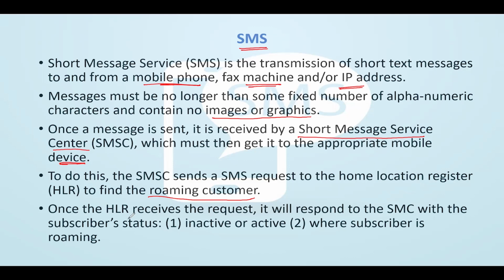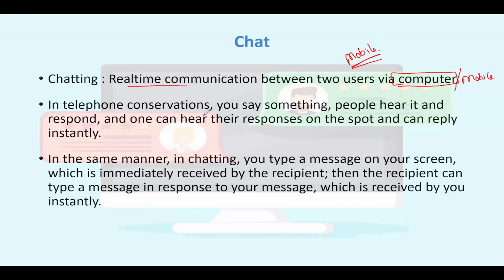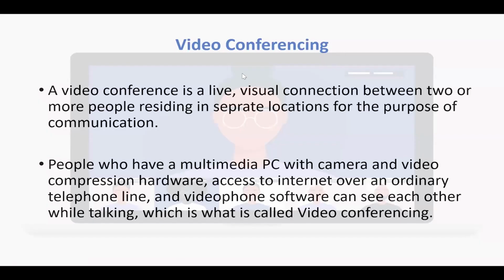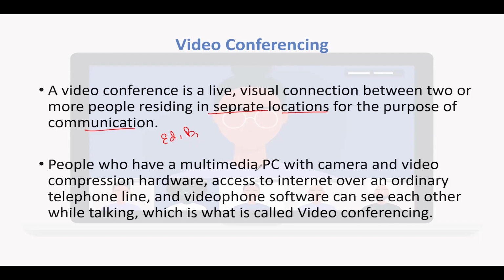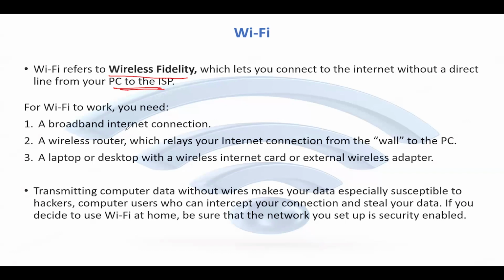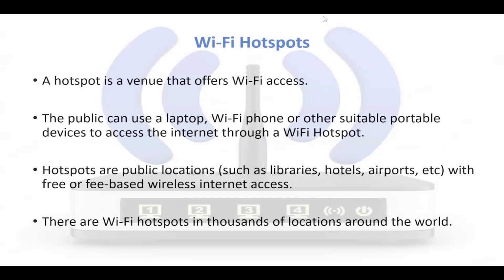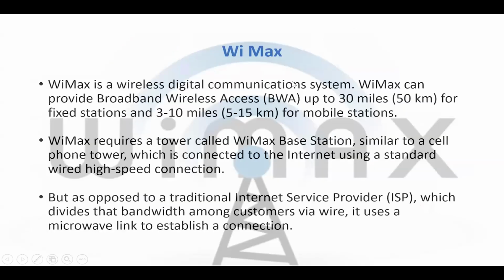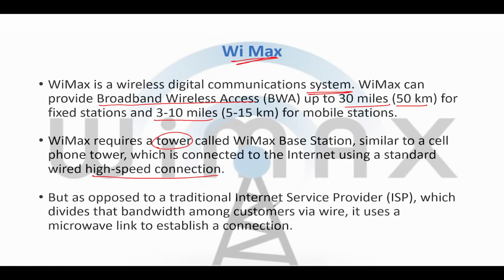CHAPTER 15 | S15 | APPLICATIONS IN NETWORKING | NETWORKING CONCEPTS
Class : II PUC
Stream : SCIENCE AND COMMERCE
Subject : COMPUTER SCIENCE
Chapter Name : NETWORKING CONCEPTS
Session : 15